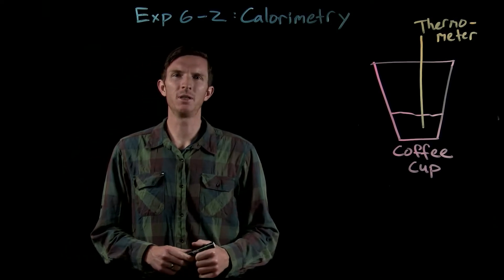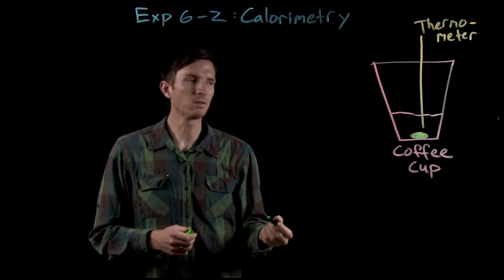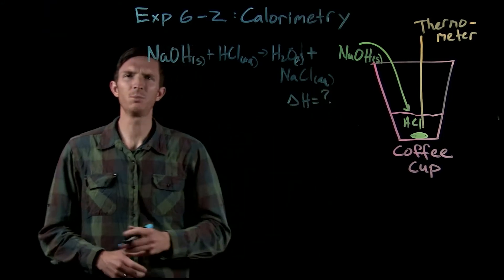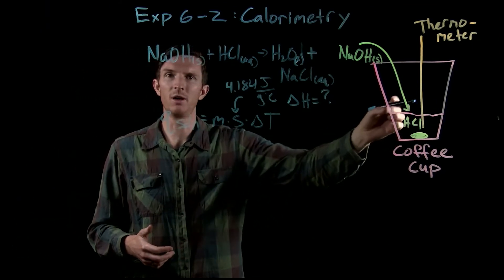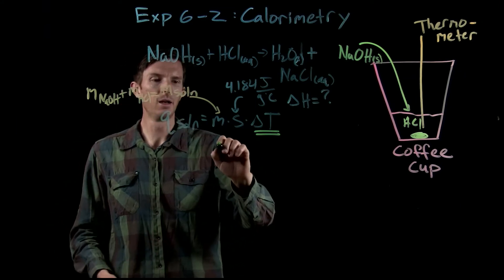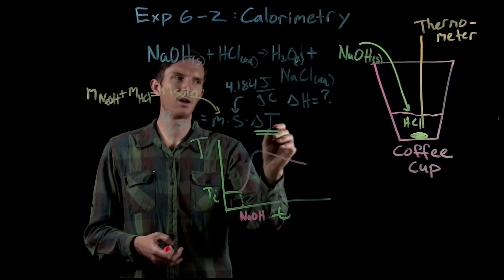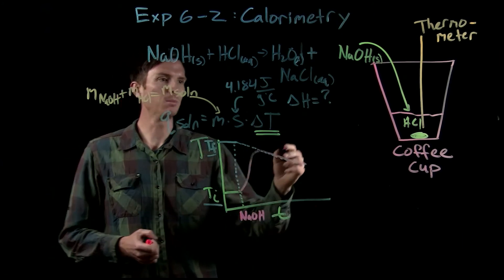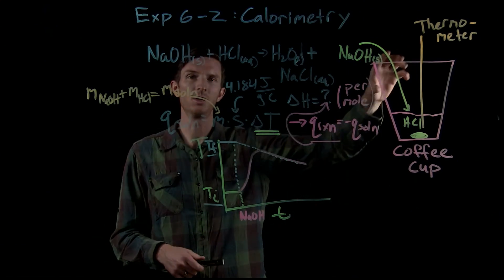Calorimetry and Experimentally Measuring Reaction Heats || Chemistry with Dr. G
Calorimetry is the study of heat transfer in order to determine the heat (enthalpy) of reactions.  The example shown in this video is a coffee cup calorimeter that is used to determine the enthalpy of reaction for aqueous reactions.